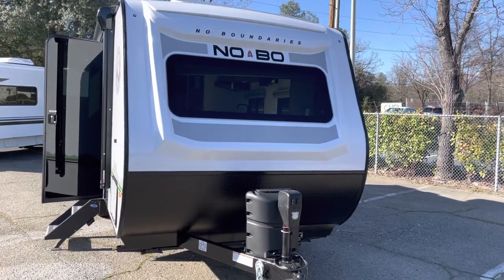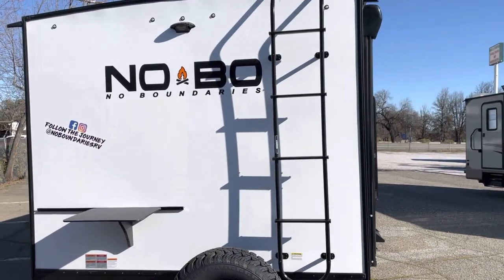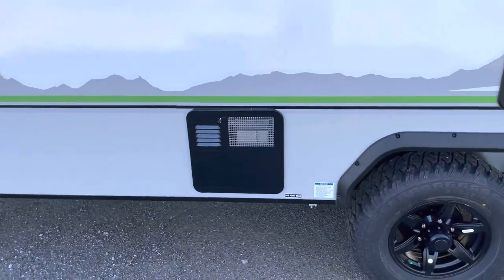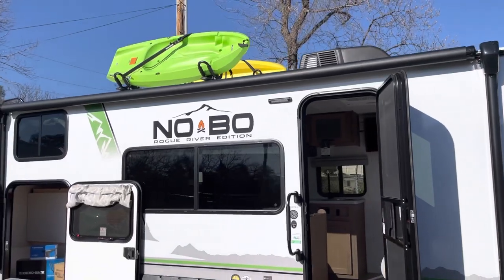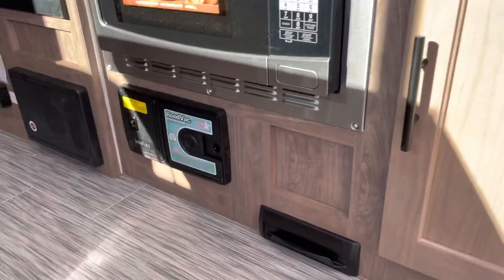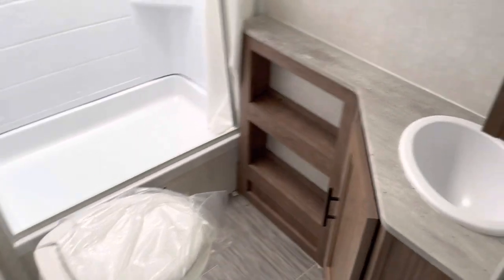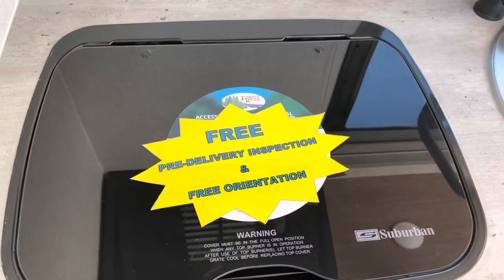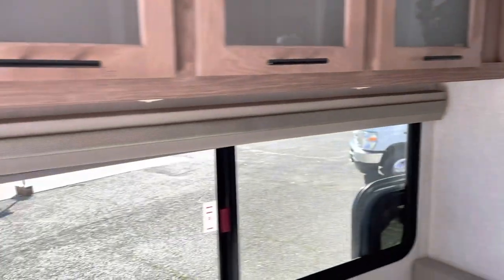2021 No Boundaries 19.3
2021 No Boundaries 19.3 Bunkhouse